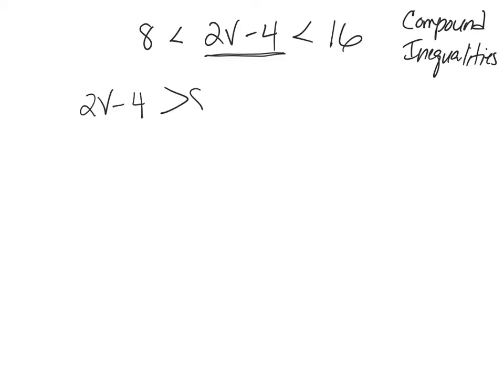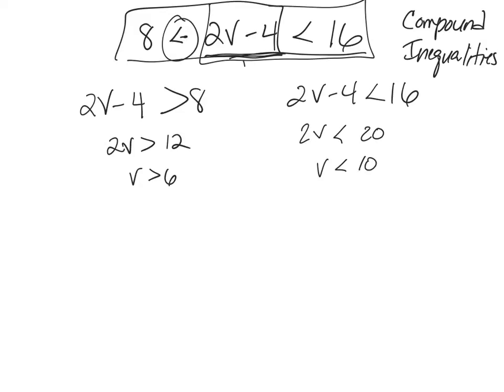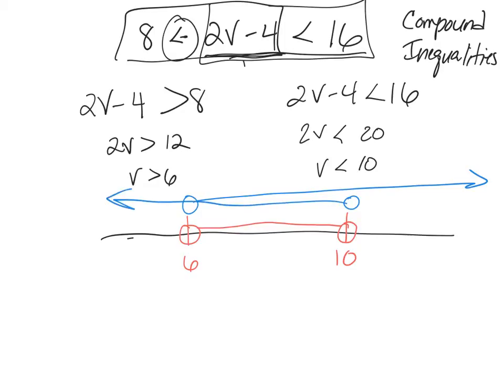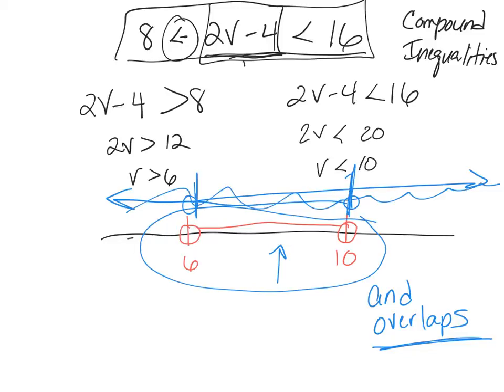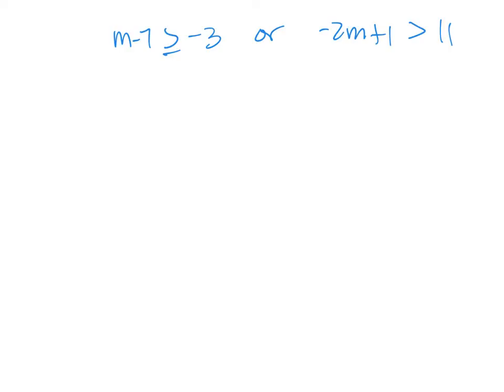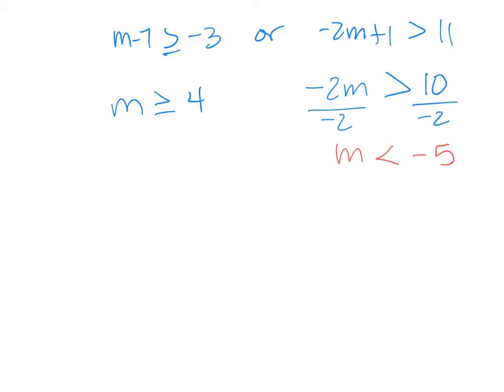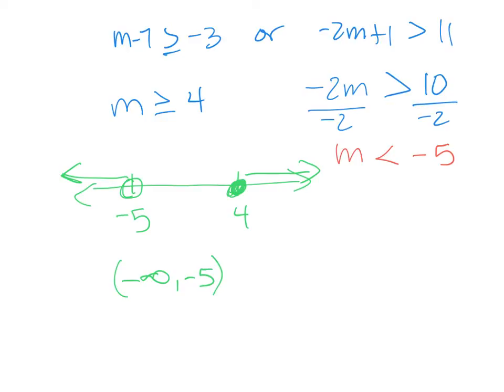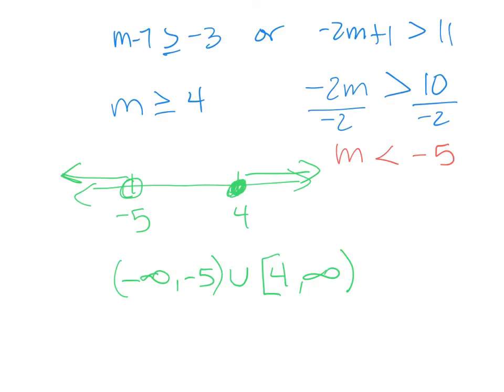Compound inequalities 2nd Period